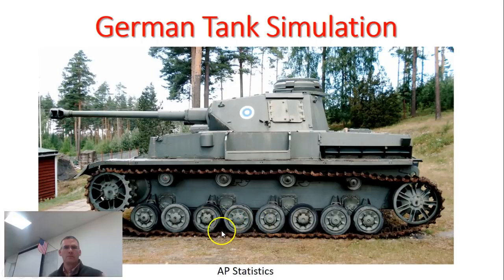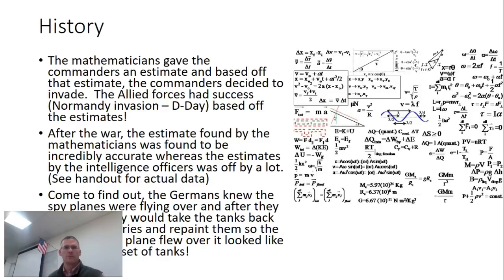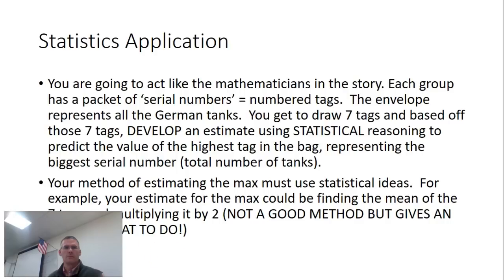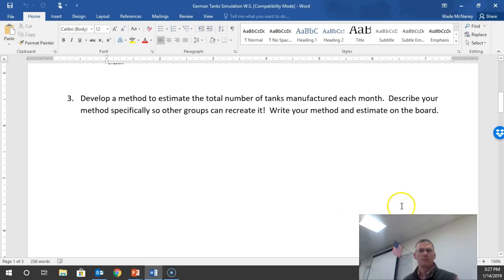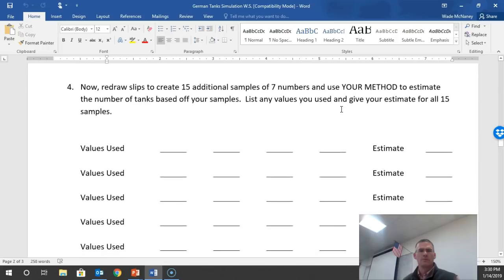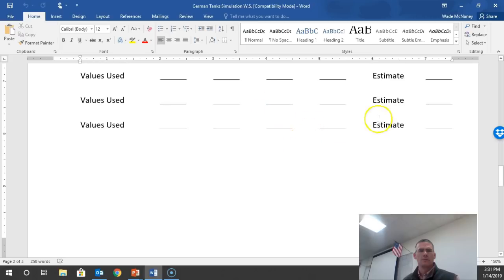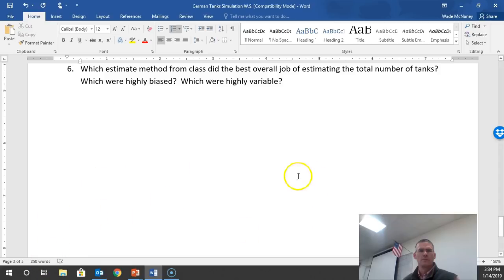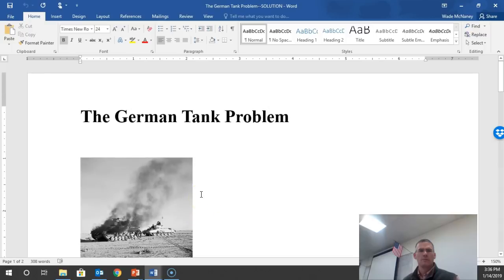German Tank Simulation